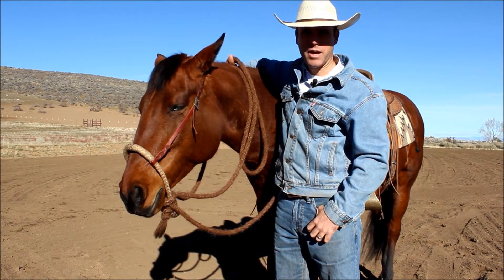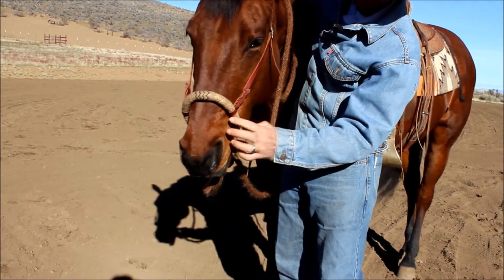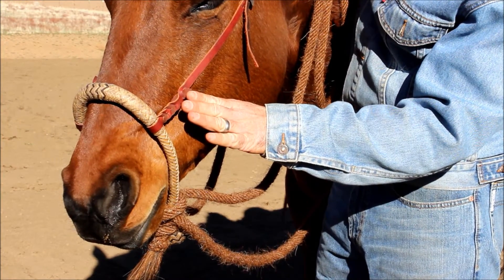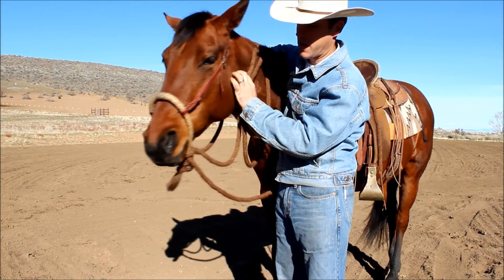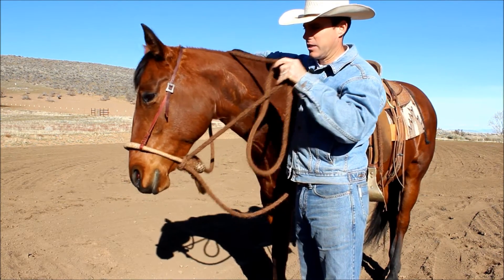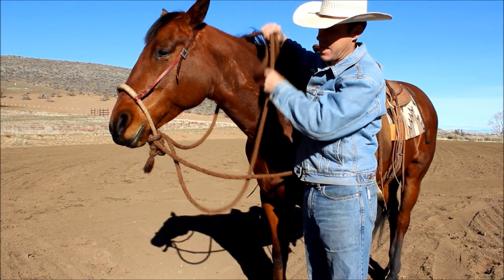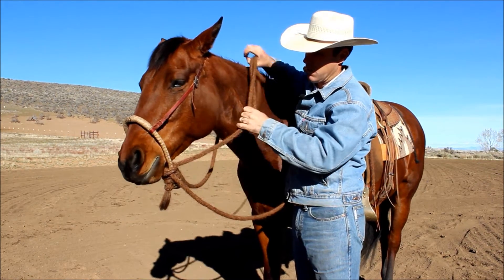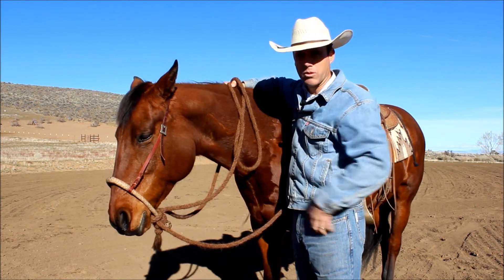Pasini Equine: Hackamore Fit & Rein Control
Garrick explains how to fit the hackamore on a horse and basic rein control.